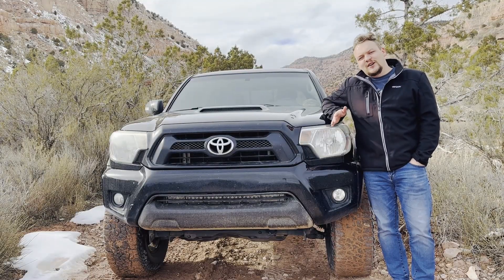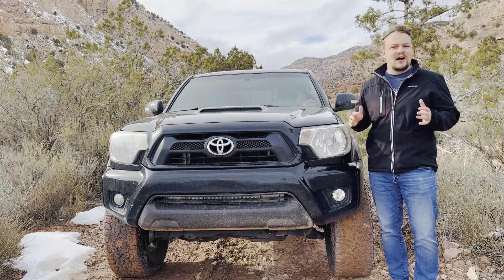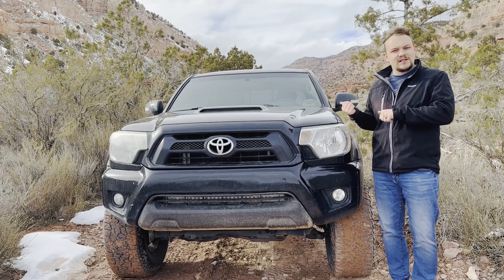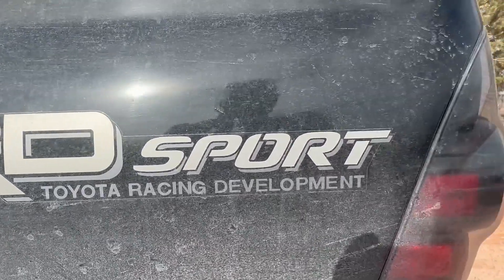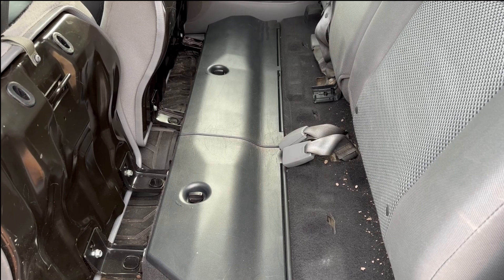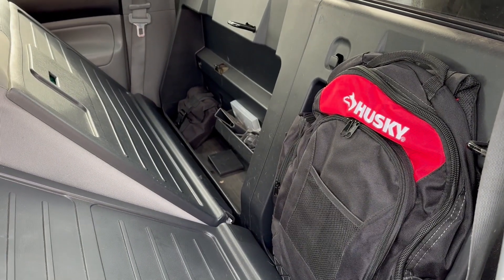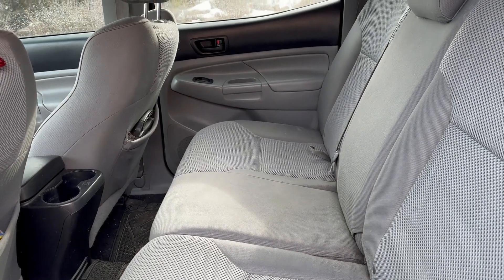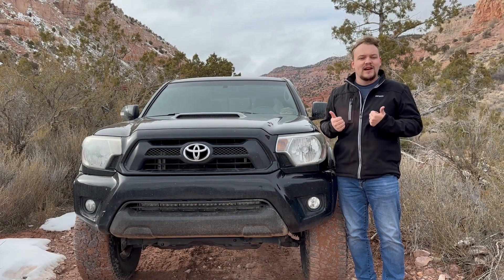1 YEAR REVIEW PART 2-PROS AND CONS TOYOTA TACOMA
In this video I go over the pros and cons I've experienced through the time of owning this 2nd gen Tacoma.